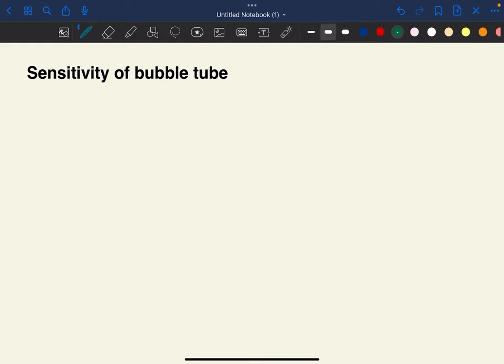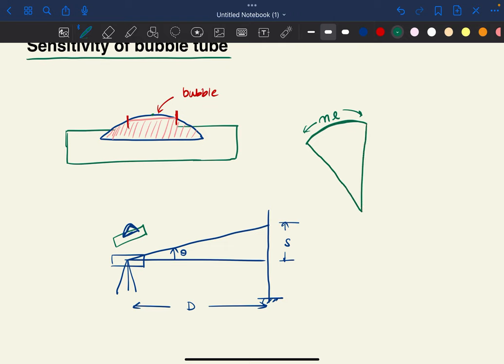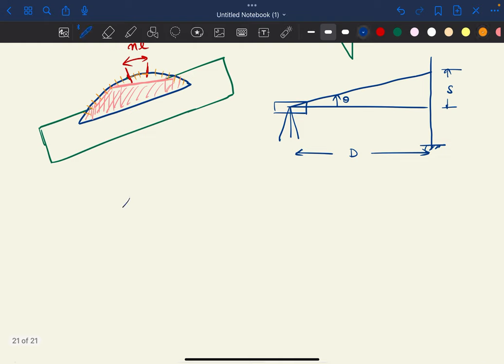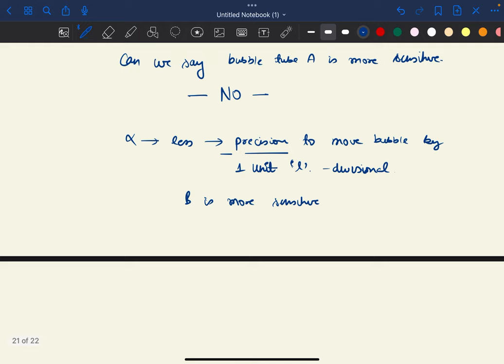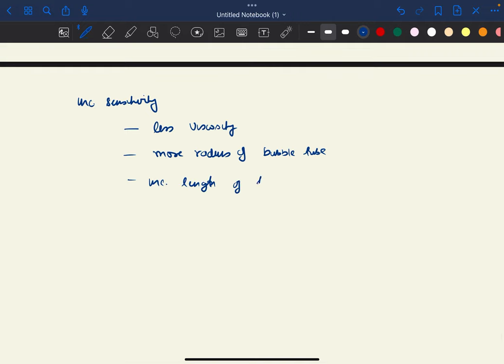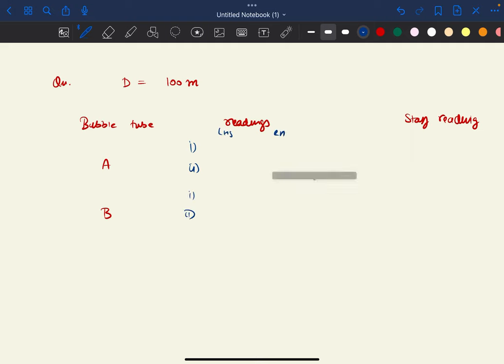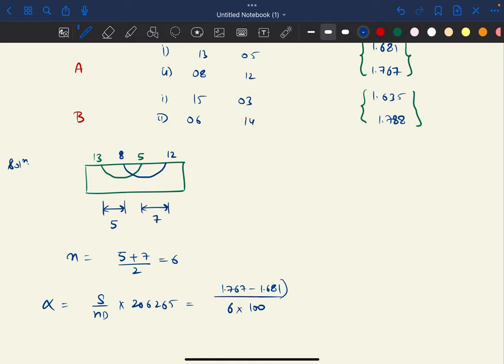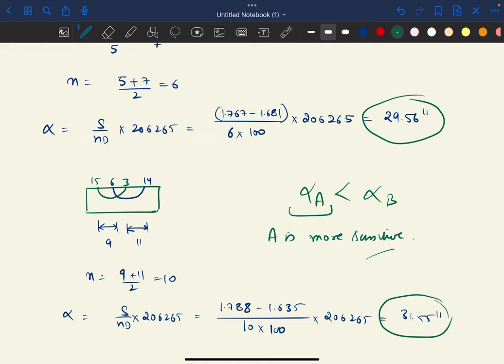sensitivity of bubble tube | survey